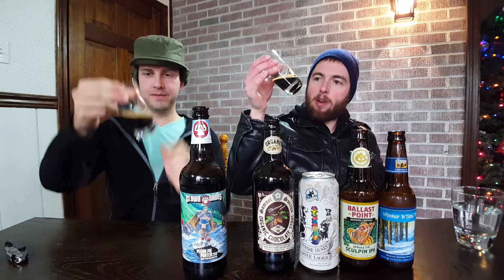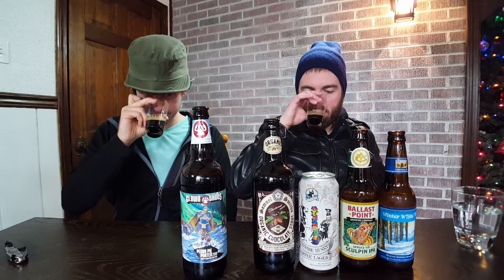BEST Winter Beer - 2018 Beer Tasting Competition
We carefully selected 6 beers to compete for the Best Winter Beer of 2018!  We've done Summer and Fall competitions previously, but this lineup out scores them all collectively.  It was a huge treat to review these beers for you corkies.  Below are the rundown, based on the order tried:

1.Winter White Ale from Bells Brewery
An alternative to dark and heavy winter warmers and stouts, Winter White is a stylish and refreshing Wheat Ale.

Fermented with a Belgian ale yeast, this blend of barley and wheat malts yields a mixture of clove and fruity aromas, all without the use of any spices. Deliberately brewed to retain a cloudy appearance, Winter White is a beer for embracing winter.

2. Spruce Tip Sculpin IPA by Ballast Point
Our ﬂagship Sculpin IPA shows its complexity in this limited Spruce Tip edition. For a different twist on our trademark IPA, we added Oregon spruce tips that contribute a unique piney, citrus and woody character on the nose. Plus, their ﬂavor notes of red berry, lemon and wine grapes perfectly complement our hop proﬁle. A great brew for the holidays and well beyond, this is a standout in a forest of IPAs.

3. Haywire Husky Coffee Lager from Wasserhund Brewing
Poured a body that straddles gold and orange with one-finger head that stuck around for a while. The Sumatra coffee beans added to the beer dominate both the aroma and taste. The coffee beans give off a slightly dry and sweet coffee taste and the beer is light-bodied and easy to drink. Not a bad beer and worth trying but it is a bit of a one note beer.

4. Organic Chocolate Stout by Samuel Smith Brewing
Brewed with well water (the original well, sunk in 1758, is still in use with the hard water is drawn from 85 feet underground), the gently roasted organic chocolate malt and organic cocoa impart a delicious, smooth and creamy character, with inviting deep flavours and a delightful finish – this is the perfect marriage of satisfying stout and luxurious chocolate.

5. 2018 Pecan Pie Porter by Clown Shoes Brewing
Dark brown-black beer, has just a slight translucence around the edges in a glass... Produced a finger or two of dark tan foam... Nice aromas of, well - pecan pie  - and bourbon, and molasses and dark malts preview much of the same on the sip... Softly sweet with chocolaty malts and sweet cold espresso, suggestions of molasses, pecan, and vanilla... The booze airs it out nicely but this beer has a rather solid body

6. Milk and Cookies by Wicked Weed Brewing
Crafting the ultimate comfort beer was a winter challenge we happily embraced. Our Milk and Cookies Stout is a cold weather classic, and this version cranks up the comfort through barrel aging. We entrusted our Imperial Milk Sout with Golden raisins, cinnamon, and vanilla into the warming embrace of Kentucky Bourbon barrels to carry us home for the holidays.
Relax. Drink up. You’re home.